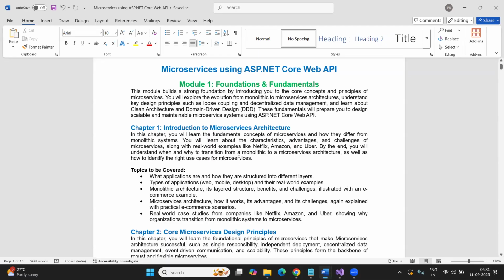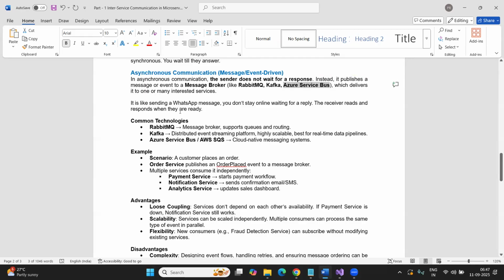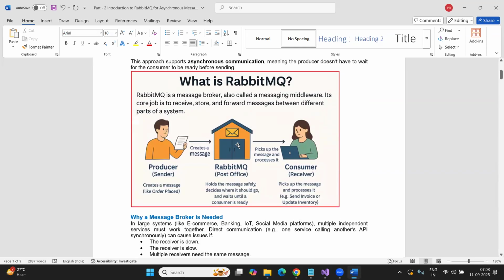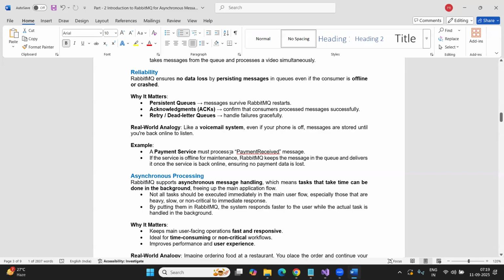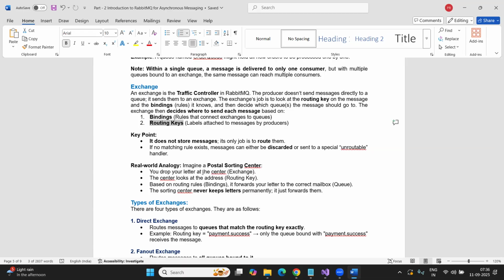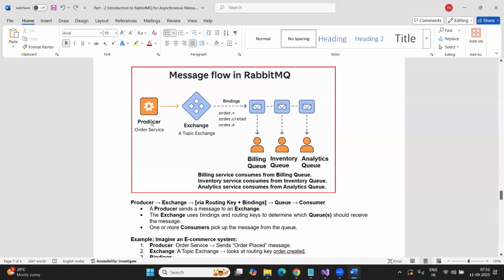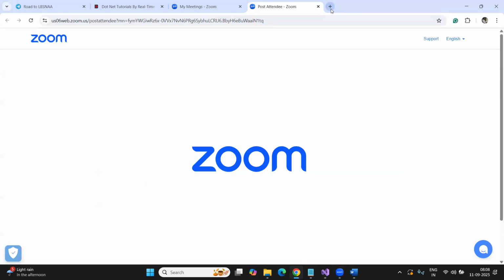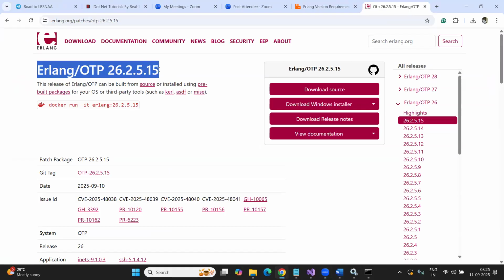RabbitMQ Tutorial for Beginners | Asynchronous Messaging in Microservices with RabbitMQ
RabbitMQ Tutorial for Beginners | Learn how to install, configure, and use RabbitMQ for asynchronous messaging in microservices.
In this complete RabbitMQ guide, we explain Producers, Consumers, Queues, Exchanges, and Routing Keys with real-world E-Commerce examples.

What You’ll Learn in This RabbitMQ Tutorial:
What is RabbitMQ, and why use it in microservices?
RabbitMQ Producers, Consumers, Queues, and Exchanges explained
Asynchronous messaging with RabbitMQ (decoupling, scalability, reliability)
Real-world examples from distributed systems and cloud apps
Step-by-step RabbitMQ installation on Windows with Erlang setup

This RabbitMQ tutorial, step by step, is perfect for beginners, developers, and architects learning message brokers, event-driven architecture, and microservices communication.